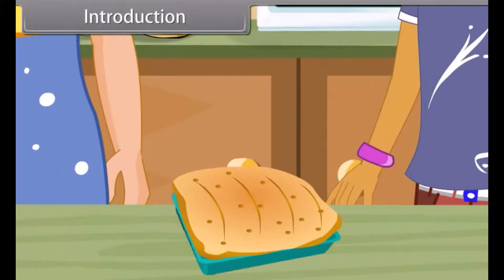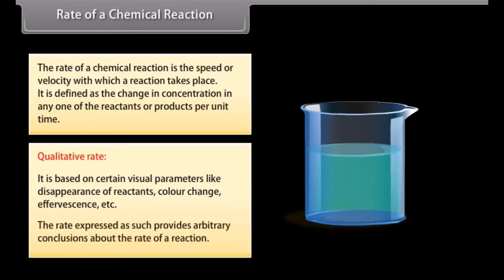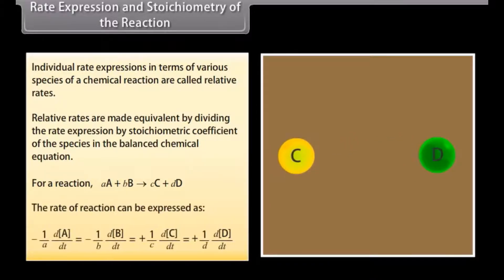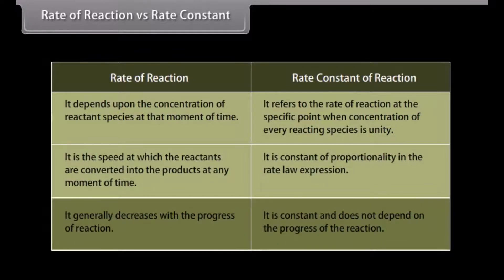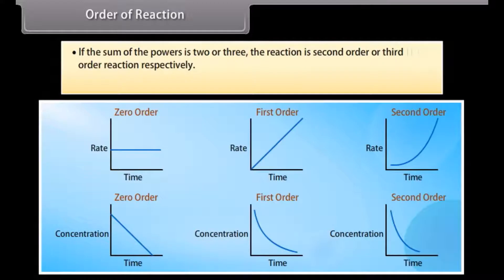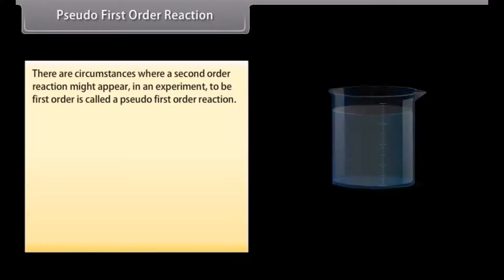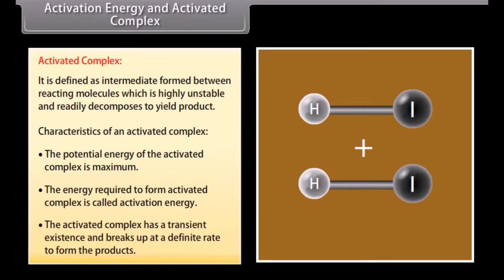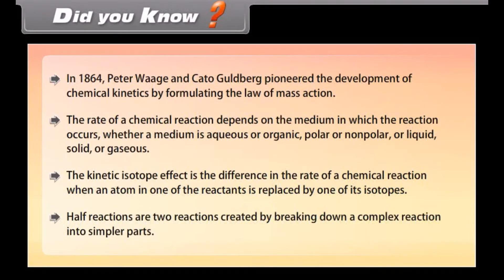CBSE Class 12 || Chemistry || Chemical Kinetics || Animation || in English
CBSE Class 12 || Chemistry || Chemical Kinetics || Animation || in English @digitalguruji3147